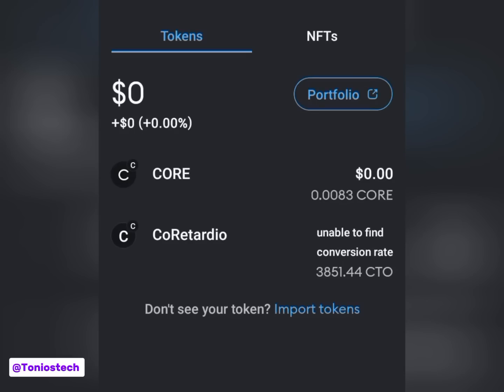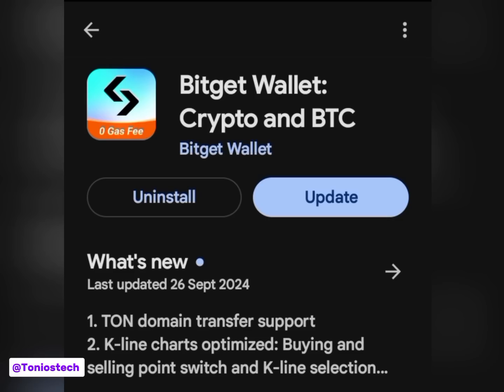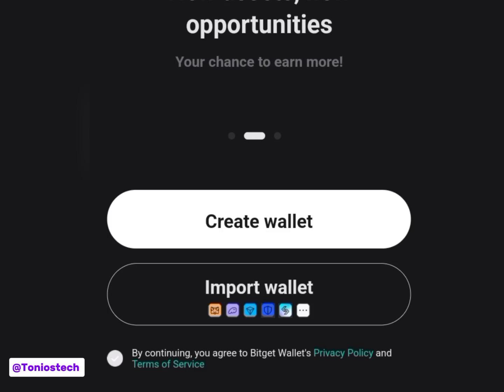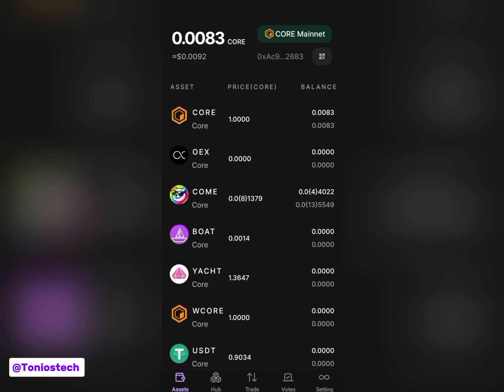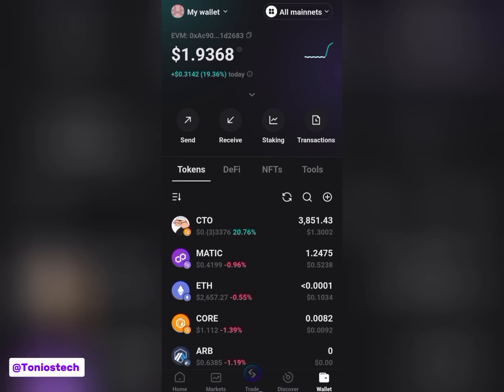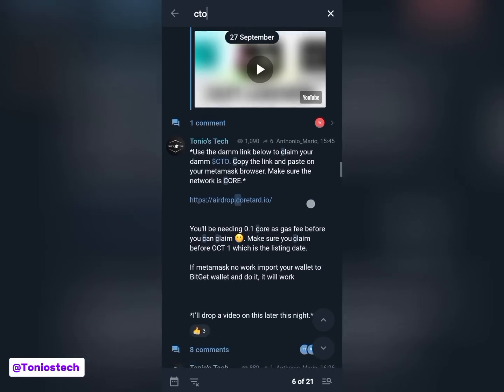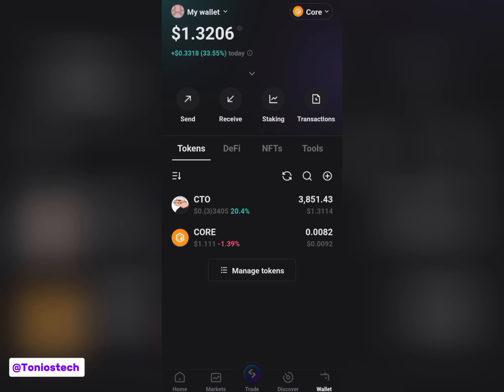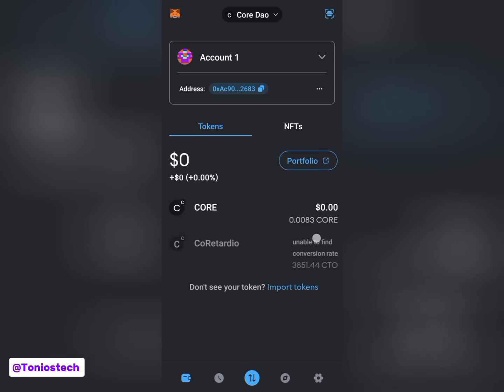$CTO Airdrop withdrawal: How to withdraw your cto to bitget or OEX from satoshi app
Coretardio has officially launched its $CTO token airdrop claim, which is now live. This means users can claim their $CTO tokens through the airdrop. Here you'll see how to claim to Bitget, OEX or Metamask.
 There's also a rumor that Coretardio will list the $CTO coin on cryptocurrency exchanges by October 1, but this hasn't been officially confirmed.

Here are some key details about Coretardio:

•⁠  ⁠Tokenomics: Coretardio has a total supply of 21 billion $CTO tokens, with a 0% transaction tax, ensuring users receive the full amount of tokens they purchase.
•⁠  ⁠Vesting Schedule: 16.67% of the tokens will be available for immediate access, with an additional 33.33% unlocking in December 2024, and the remaining 50% becoming available in March 2025.
•⁠  ⁠Roadmap: Coretardio's roadmap has three phases, focusing on strategic partnerships, platform feature enhancements, and establishing SOLMEME as a leader in meme-based digital assets.
•⁠  ⁠Price: The current price of $CTO is $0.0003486, with a 24-hour trading volume of $77,654.85 .

This is a link to copy the link you'll paste in Bitget